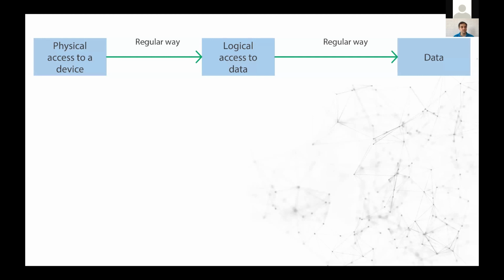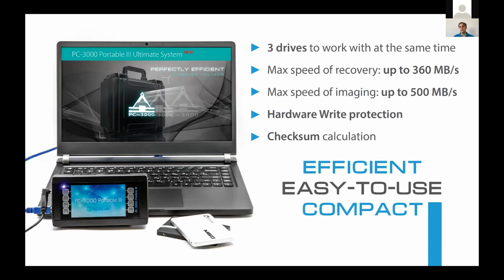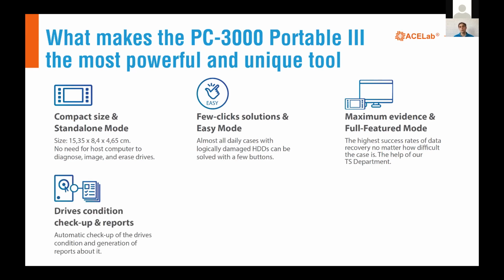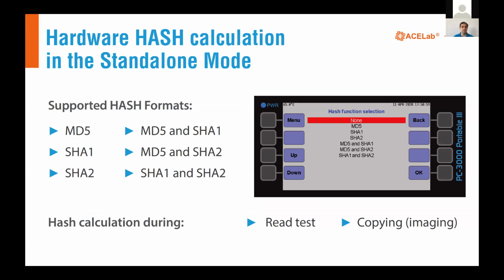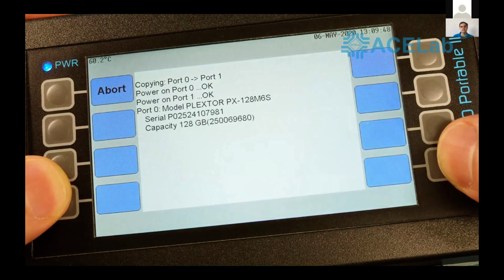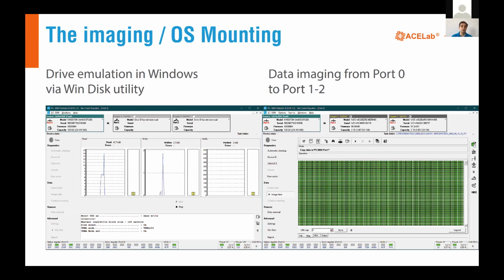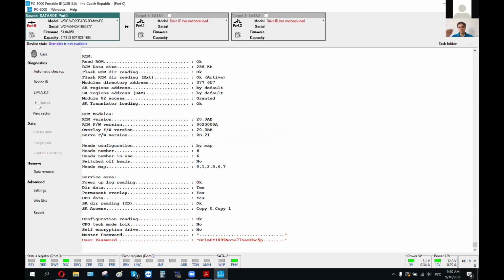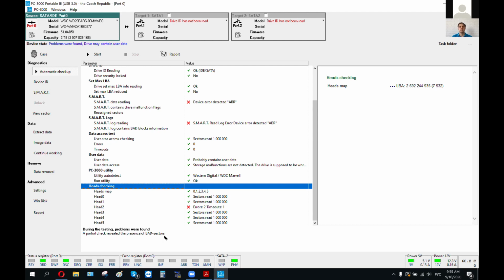[ACE LAB 웨비나] 02 발표1